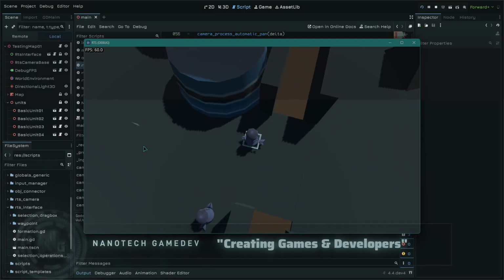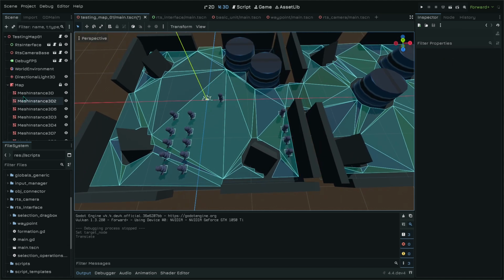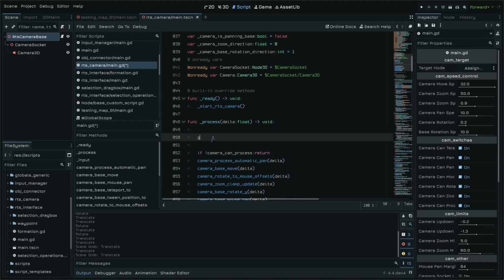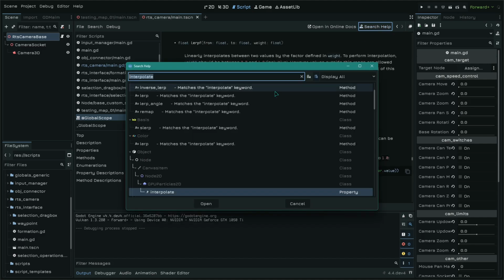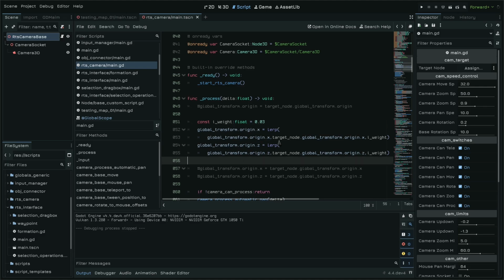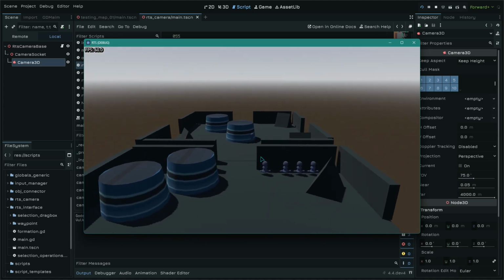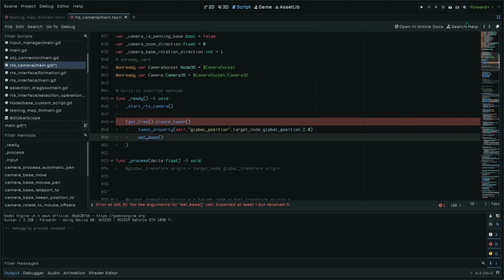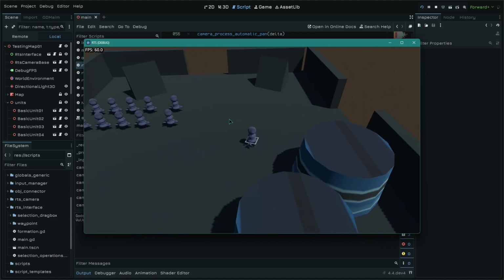RTS Camera Tracking on Godot 4 : Following Objects and Camera Animation - Making an RTS Series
A lot of people asked for this and it took this long to finally post a video about it, now you can track your objects with very few lines of code, the tutorial duration mainly comes from the detailed explanations I gave and how the code applies for the RTS project, but you can use this for other projects as well.